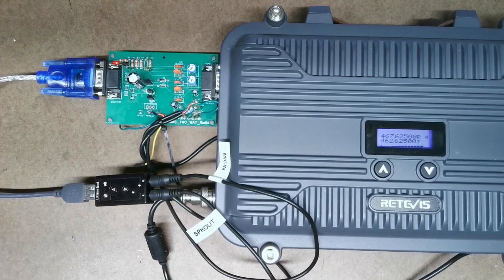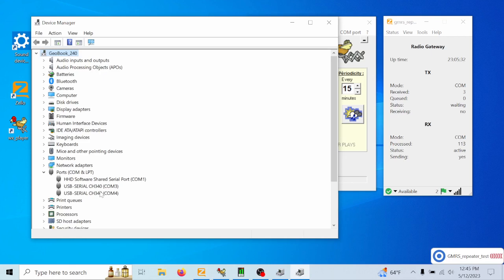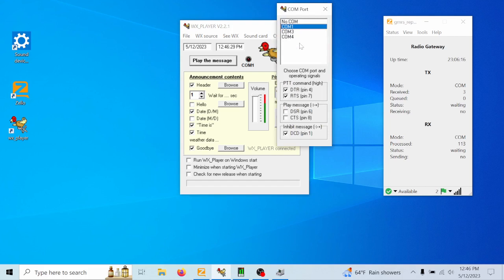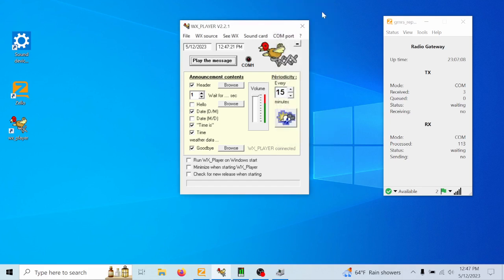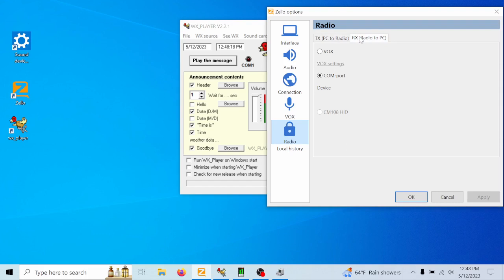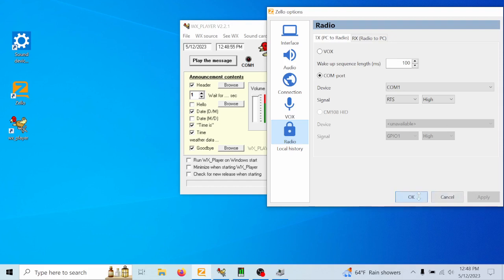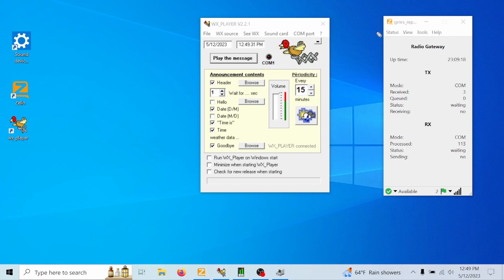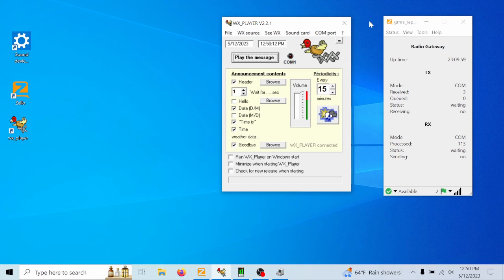🔺 set up your com port (db9) use interface board for retevis RT97S or midland mxr10 GMRs repeaters!🔺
in this video, I show you how to set up your com port to uses with zello and date & time, etc using the interface board for the retevis RT97S or the Midland MX10 GMRS two-way radio repeaters! NOTE: make sure you check out the links below for more help on seeting this up!!!

✅ GMRS two-way radio HELP website and HELP forum with ALL FREE software, wiring diagrams ,etc that are used in my videos: